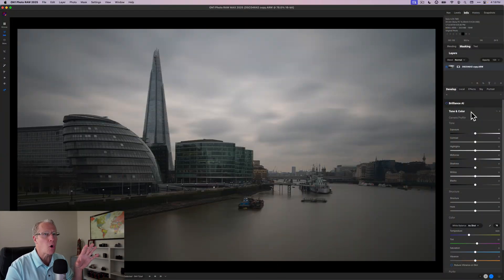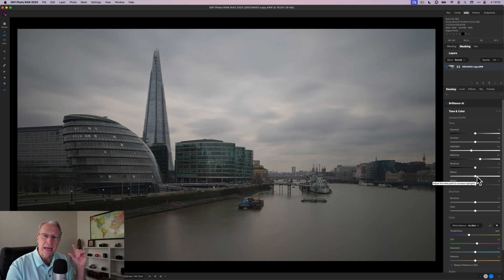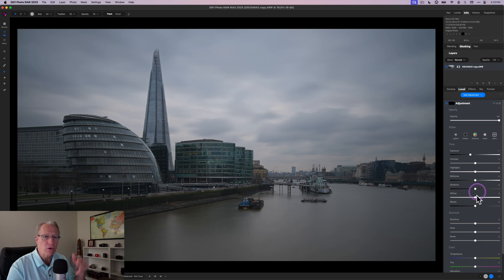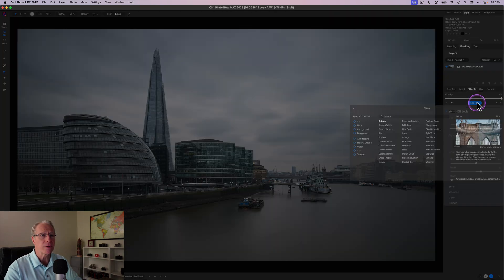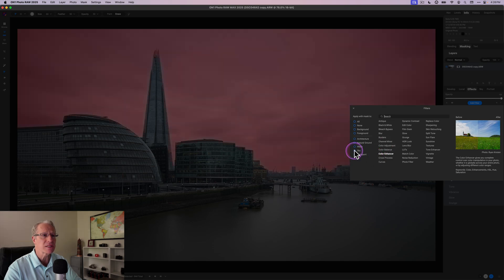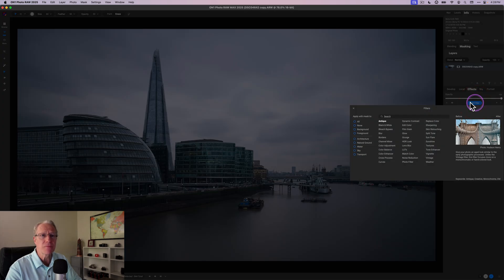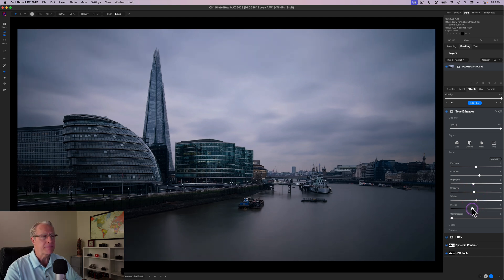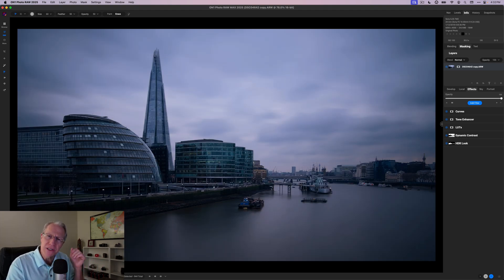On1 Revisited: Simple Moves, Powerful Results